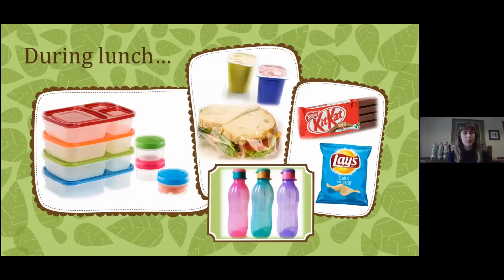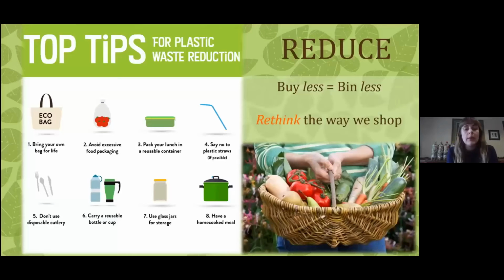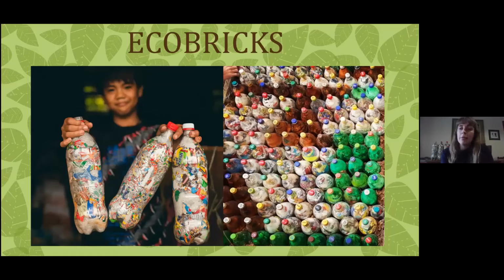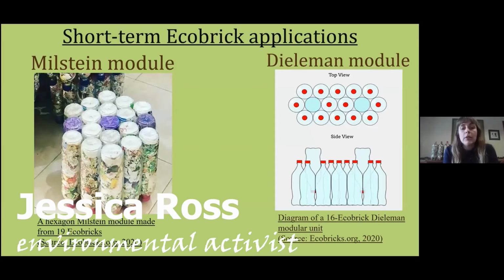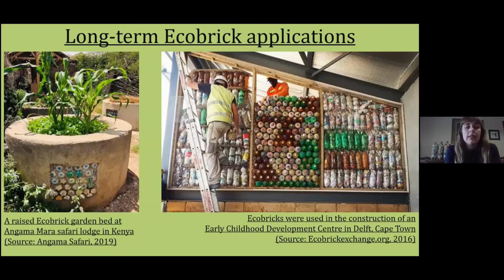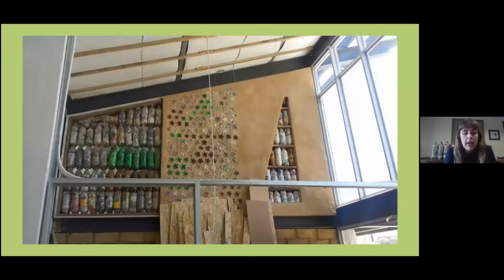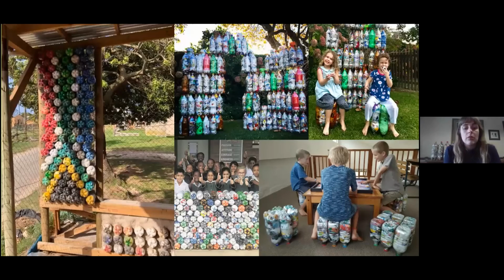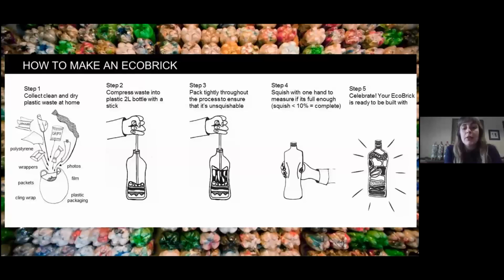PCTW Webinar 1 Ecobricks and Environmental Education by Jessica Ross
Jessica Ross shares her expertise and research on the use of Ecobricks in the first of a series of webinars hosted by ARROWSA as part of the Phone Call to the World project. The project is  funded by British Council with additional funding support for ARROWSA from National Arts Council.  These webinars are organised by ARROWSA in collaboration with CCMS, UKZN as part of a creative response project to COP26 led by Scottish Youth Theatre. Youth from ARROWSA Durban and South Roots International Pelican Park South Africa, Shef Lucknow India, Gorse Hill Studios, Manchester UK and Scottish Youth Theatre are part of the arts for social change project that focuses on Climate Change and local environmental issue.